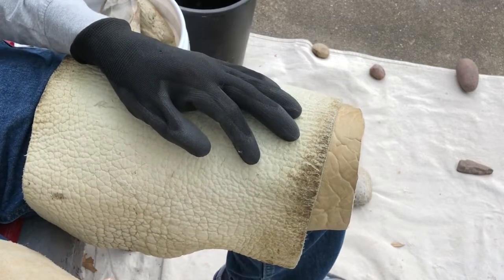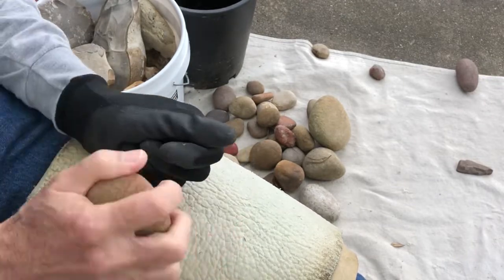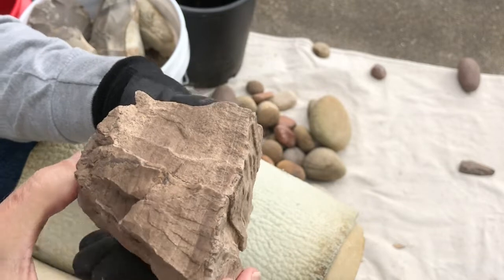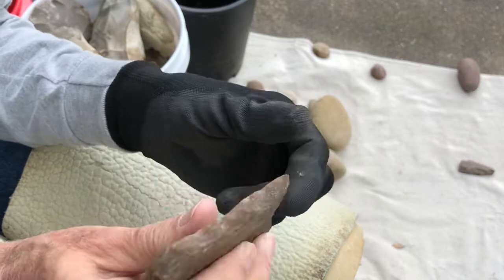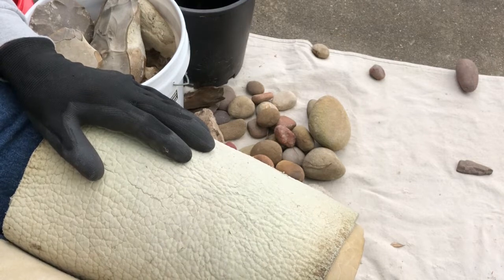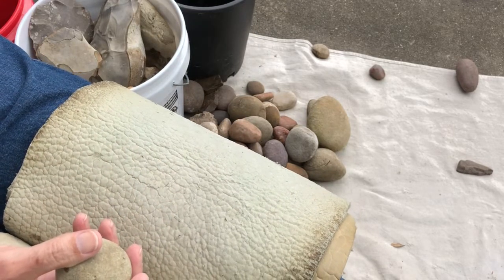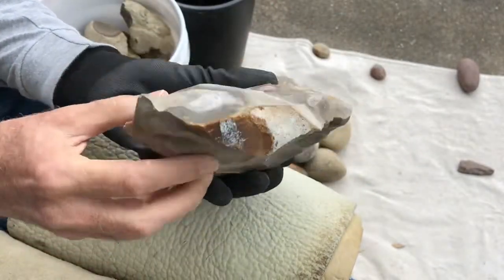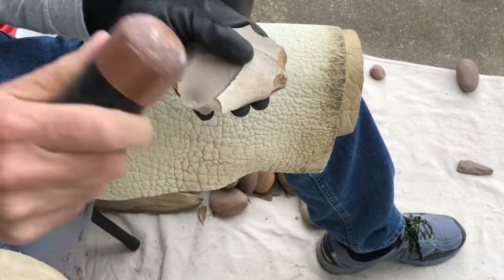direct percussion of various rocks vid 1 of 5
just initial reduction - hitting a number of different rocks over five videos. all direct percussion, with running explanation of what i'm doing and why. quite a few problems dealt with and explained.

freeze cracked